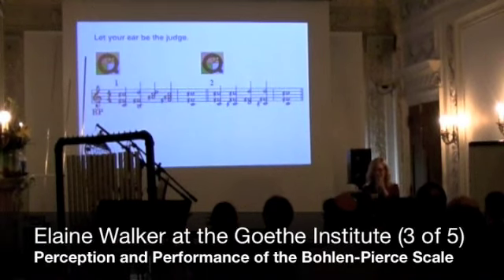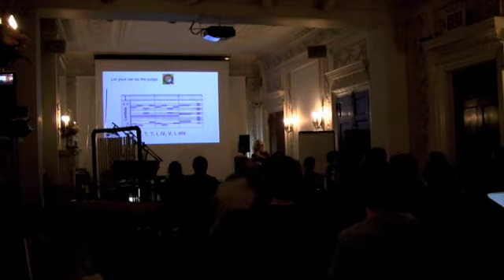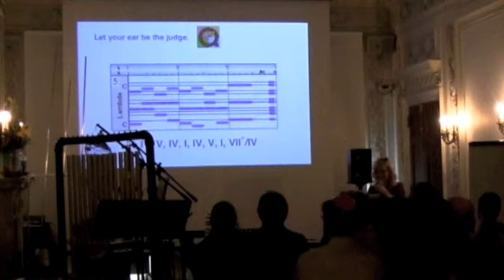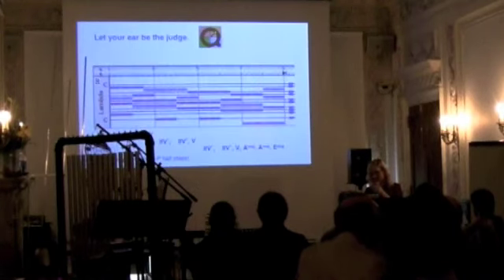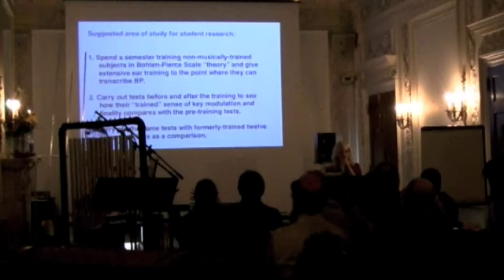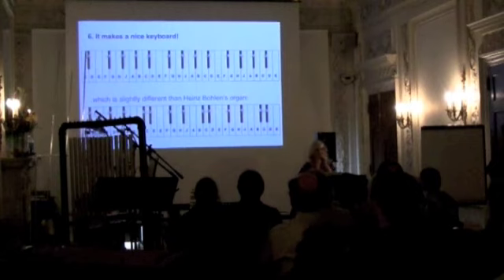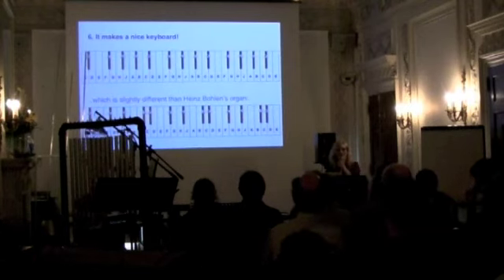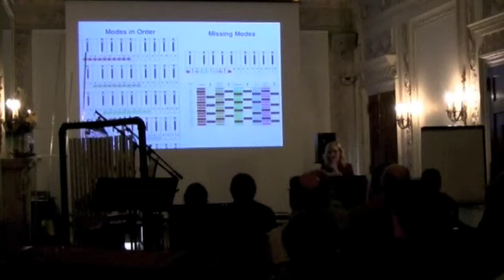BP2010 Elaine Lecture (3of5)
I gave this lecture on day 3 of the Bohlen-Pierce Scale Symposium, Boston, March 9, 2010, at the Goethe Institute. Most lectures were about the mathematics and ratios of the BP Scale, so I wanted to give more listening examples, tools that people can use like the TRIADALIZER and actual chord progression charts that I have available online, and show my homemade Bohlen-Pierce Keyboards, which I'm willing to make for whomever wants them.

Bohlen-Pierce Scale Symposium, Boston 2010

There has been enough interest lately in the Bohlen-Pierce Scale - a macrotonal musical tuning system based on a 3/1 frame (three times the frequency, called a "tritave", as opposed to the 2/1 "octave") divided by 13 equal steps - that an entire symposium was organized in Boston. It included the support of three major music educational institutions - Berklee College of Music, the Goethe Institute and New England Conservatory. Heinz Bohlen and Max Mathews skyped in at various times. It included three full days of talks and three full nights of music. Professional cameras were covering the entire symposium. Here I will just upload what I captured on my own camera. This symposium was very overwhelming for me, thinking I was among just a handful of interested BP fans. There were at least 40 people actively involved in this event and many more in the audience!